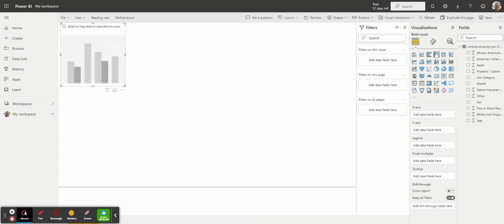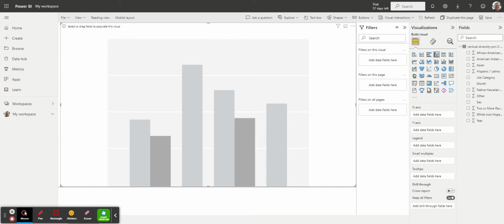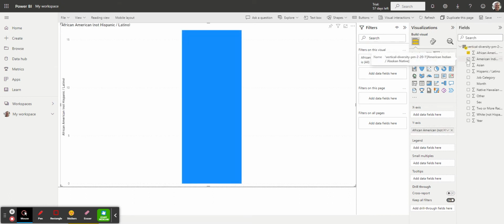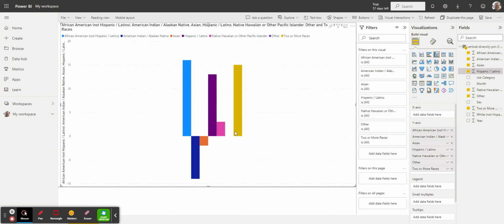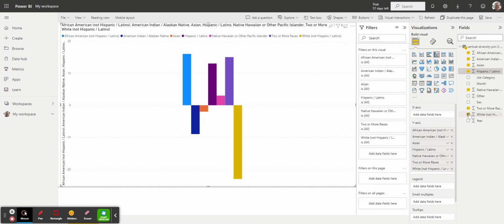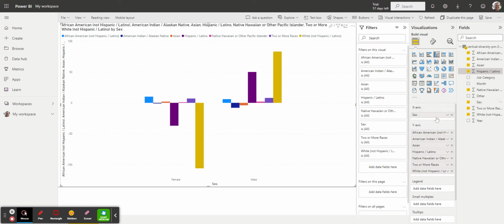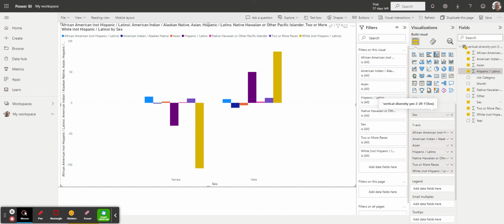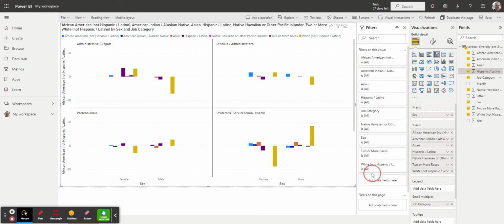EDI Analytics PowerBI Example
This video provides instructions on customizing the EDI dataset to examine data for the Week 6 module.